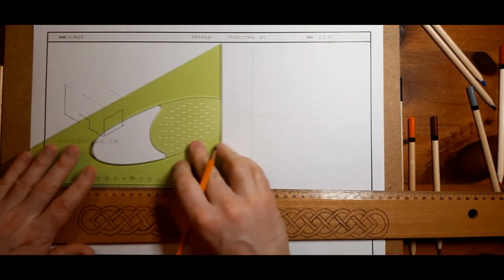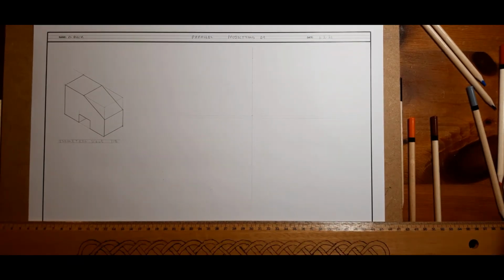Parallel Projections D9